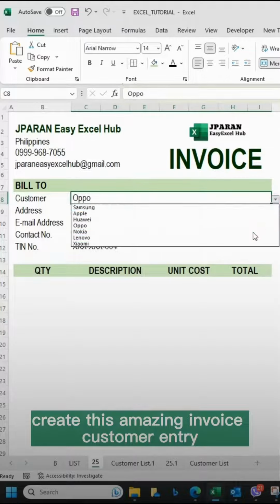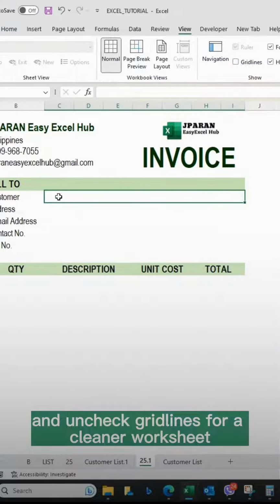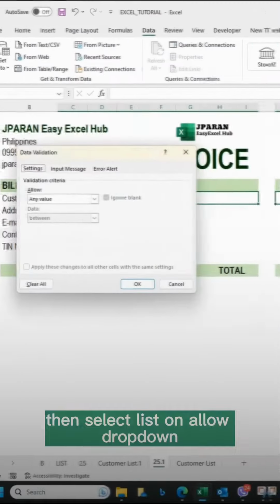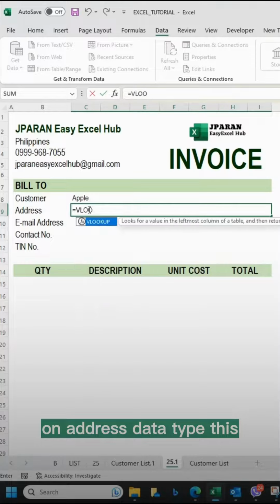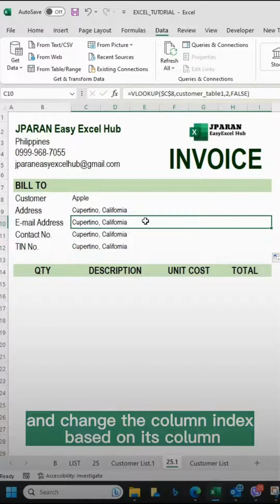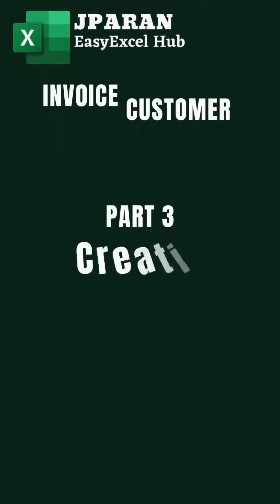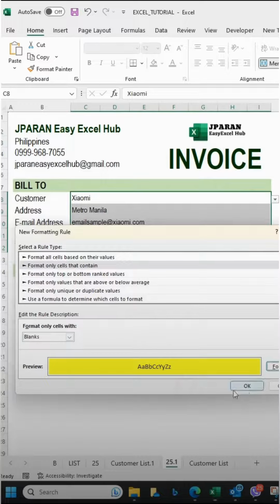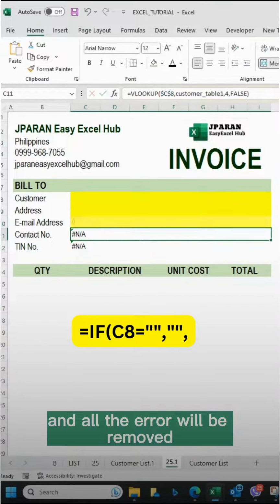Invoice Customer Entry Form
Create this amazing Invoice Customer Entry Form using Excel Data Validation + VLOOKUP Function

Part 1 - Creating Data Validation
Part 2 - Creating Vlookup Formula
Part 3 - Custom Formatting and Error Handling